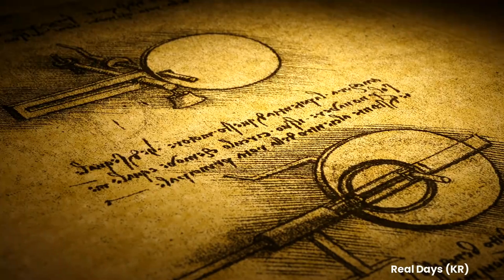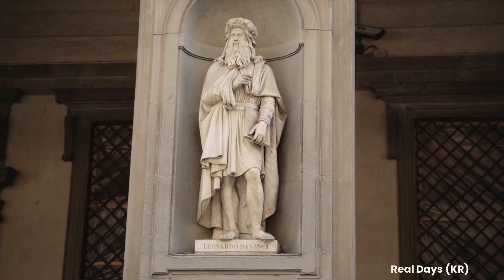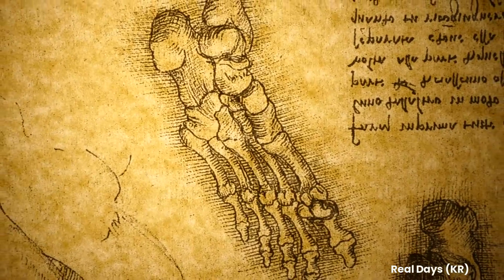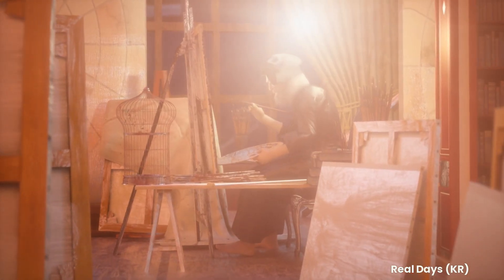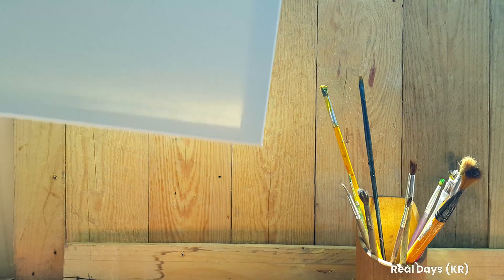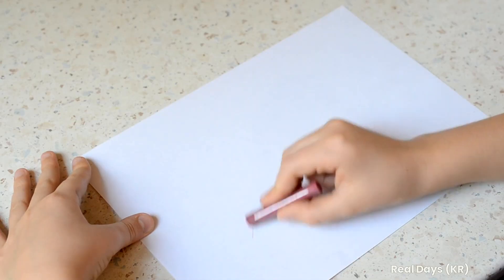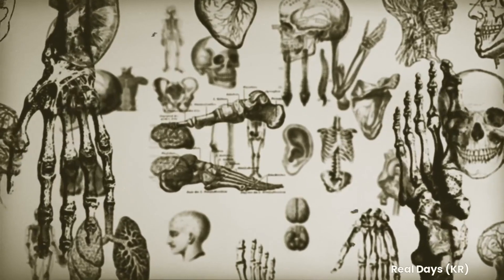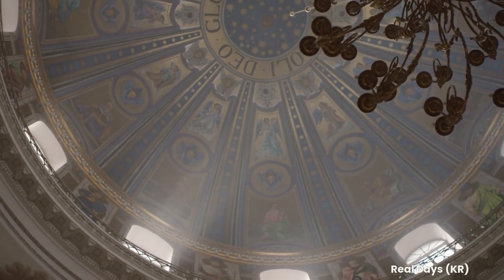9th form, Карпюк, Listening and Vocabulary, Unit 3, Inventions and Discoveries, "LEONARDO DA VINCI"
🎨 Leonardo da Vinci: A Genius Beyond Time 🖌️ In this Listening and Vocabulary activity for 9th form (Karpyuk, Unit 3), explore the incredible life and achievements of Leonardo da Vinci – a true Renaissance genius. Learn about his skills as a painter, scientist, inventor, and architect, as well as his groundbreaking techniques like sfumato, which gave the Mona Lisa her famous mysterious smile. Discover how his notebooks, filled with advanced ideas, could have revolutionized science and technology. Perfect for improving your English while diving into the fascinating world of inventions and discoveries!